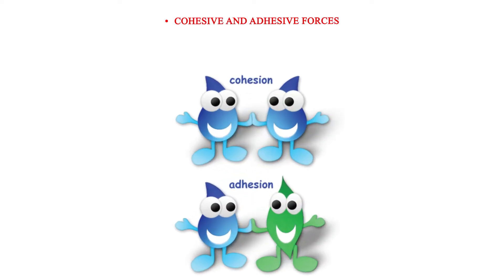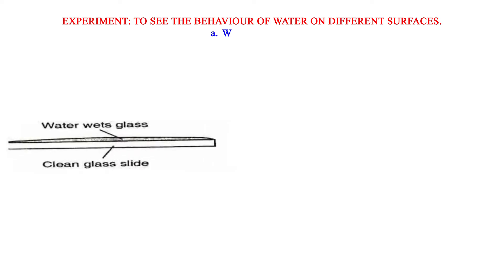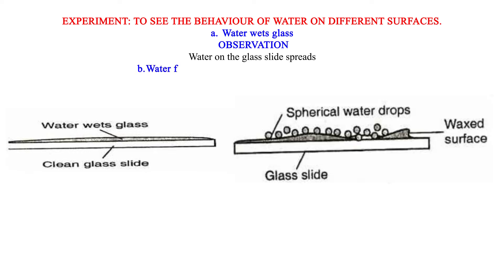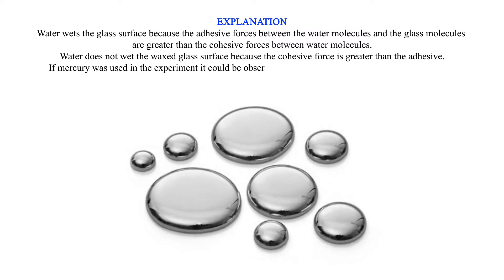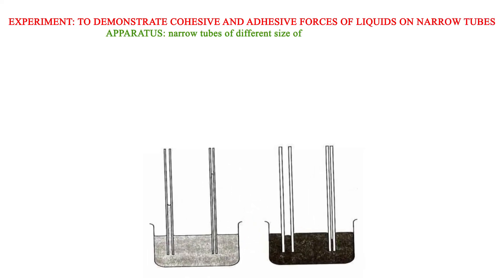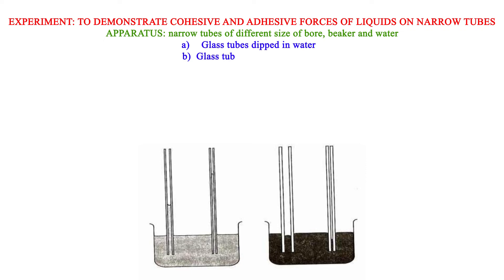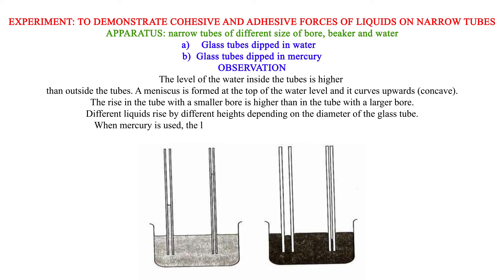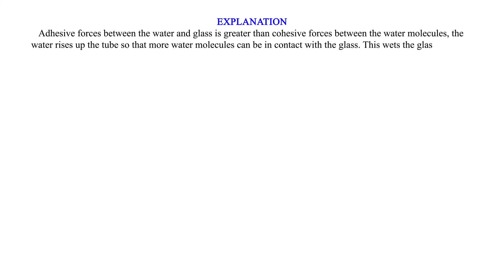Types of forces- Cohesive and adhesive forces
What are cohesive and adhesive forces? This video seeks to answer this question in a thorough but simplified manner.